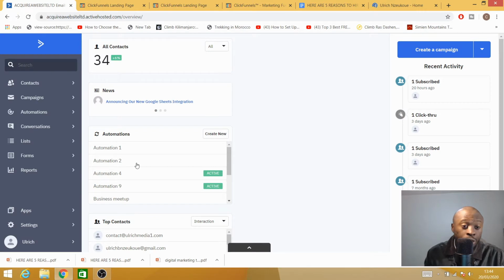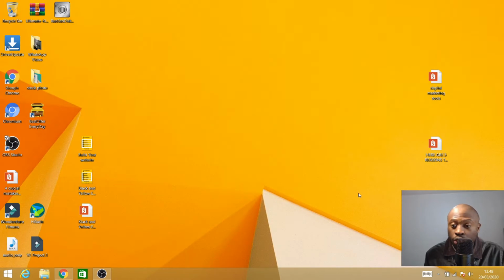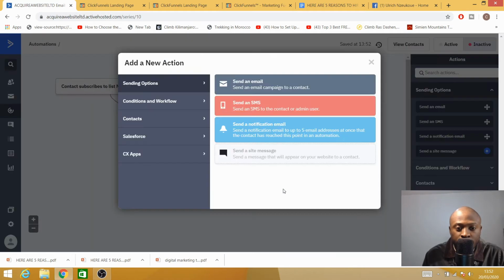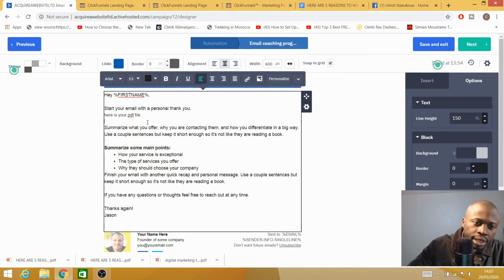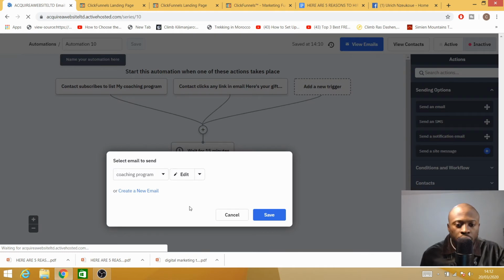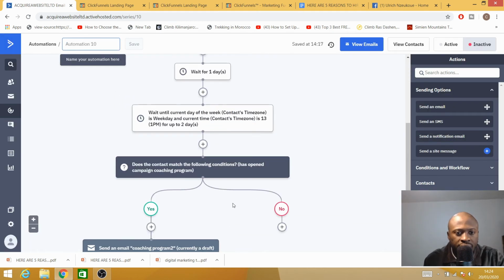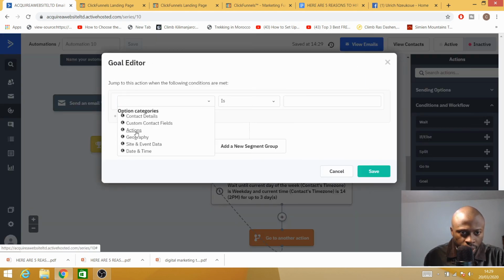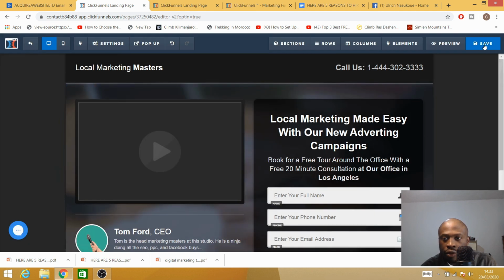How to Create Automated Email Series with/ ActiveCampaign and Clickfunnels in 2020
If you need help building Your Sale's Funnel, Membership site or opting page, Please directly reach out to me on the link down below for a free 15 minutes discovery call.